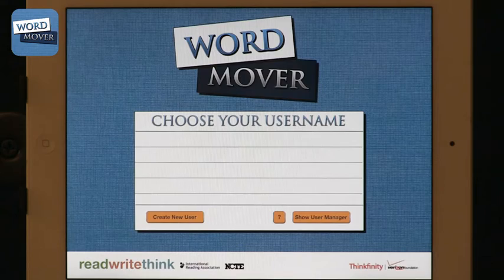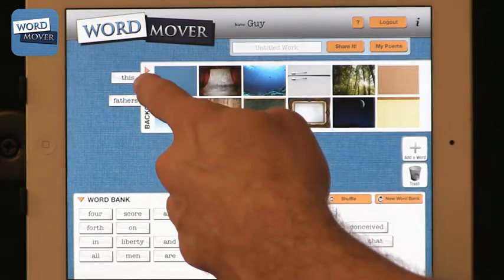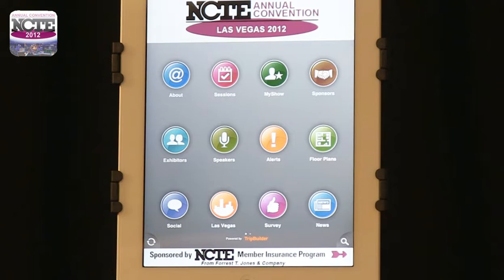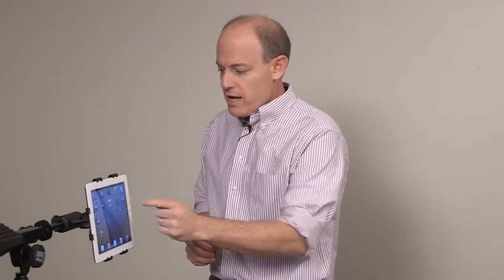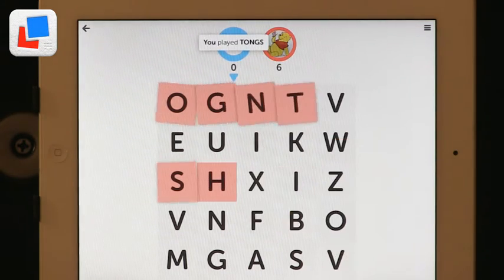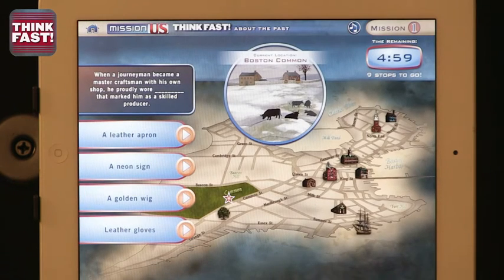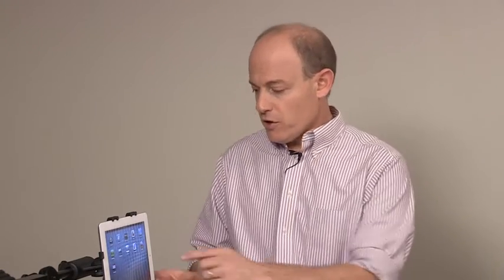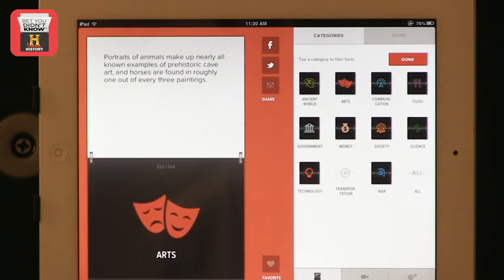Tech Edge, iPads In The Classroom - Episode 47, Language Arts & History